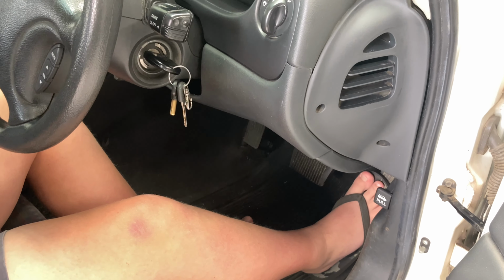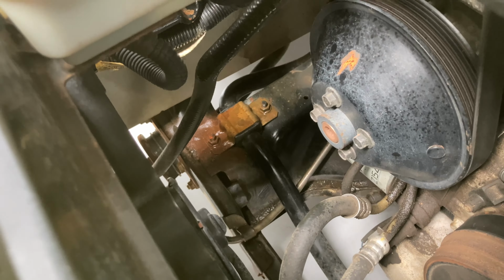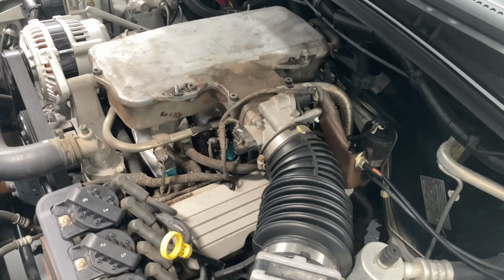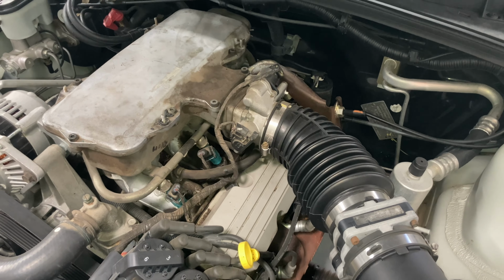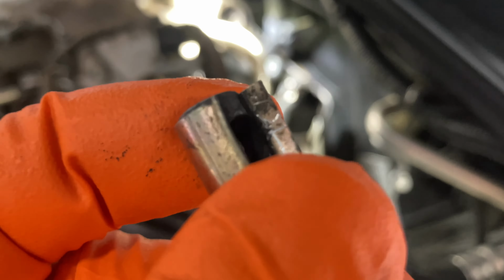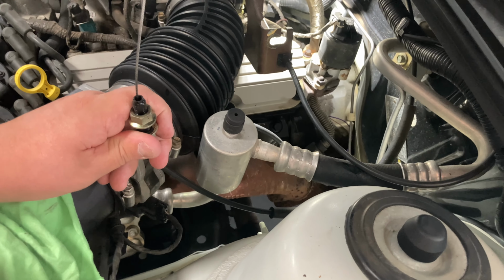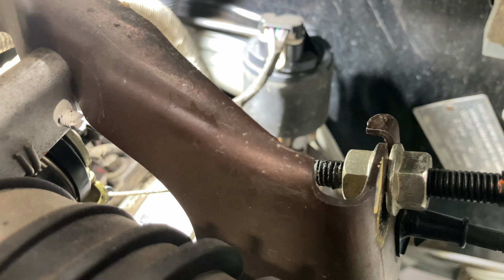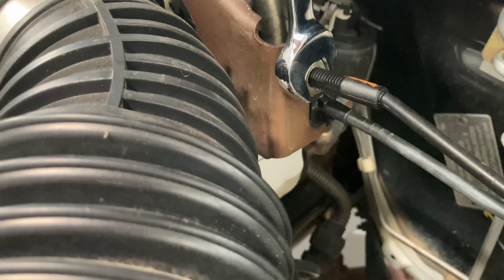STIFF ACCELERATOR NOT FIXED FREE! Tested and confirmed not FIXED 🤣🤣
This fix did NOT work see this description later for further update.
STILL STIFF
Needs Cable I think
Next Video